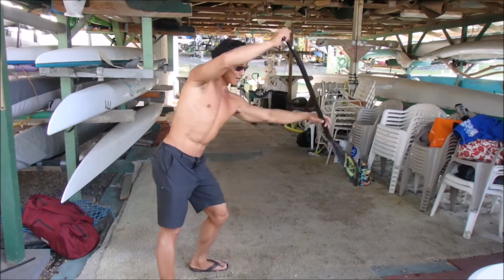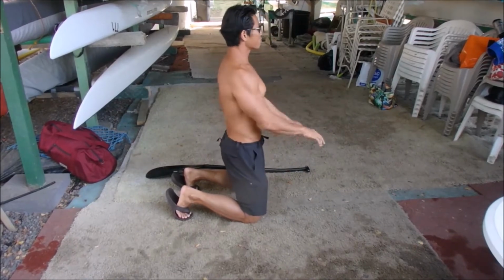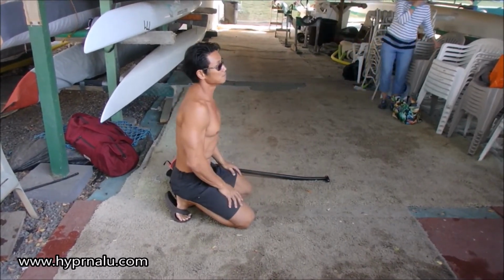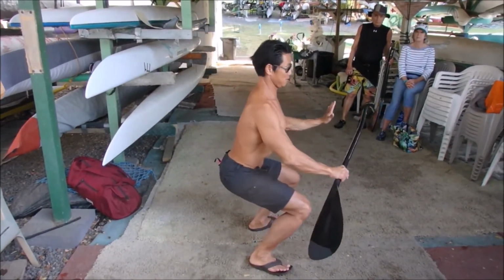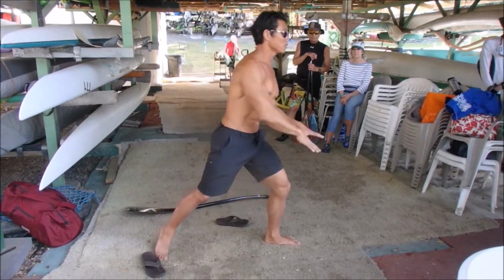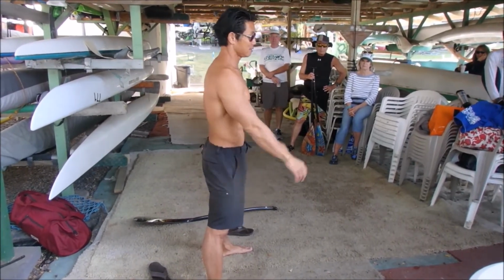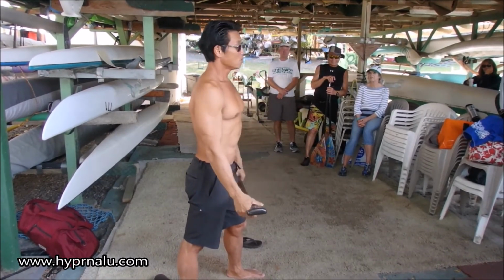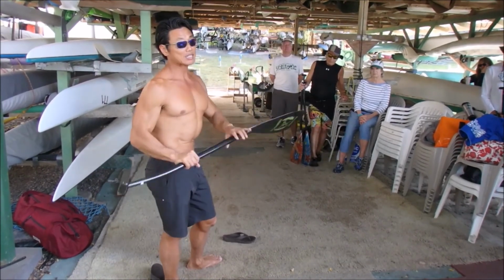Basic BIOMECHANICS & PHYSICS Part 2